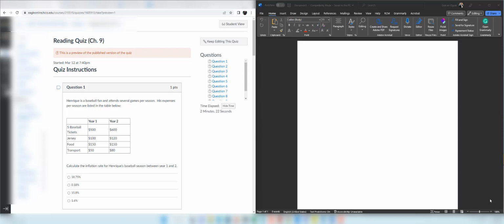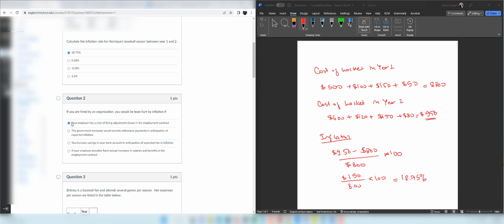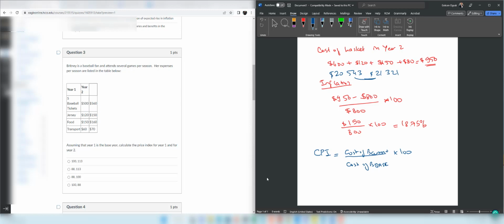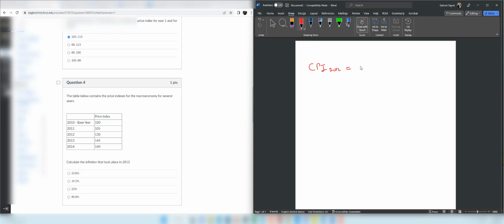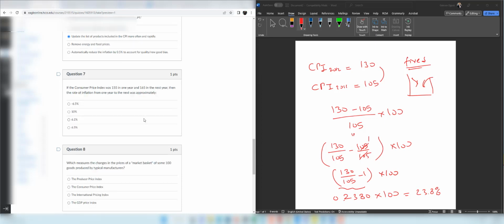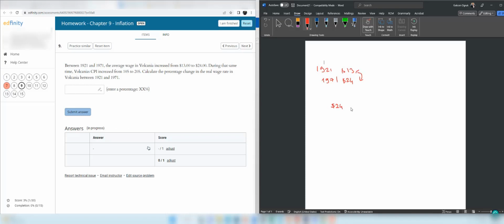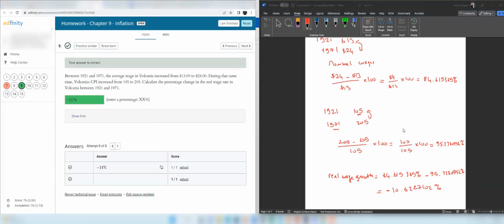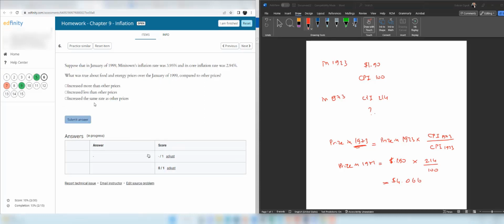Reading Quiz CH09 and Practice Questions